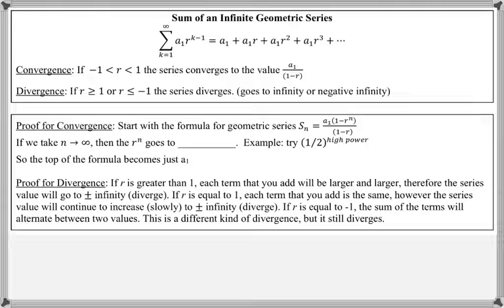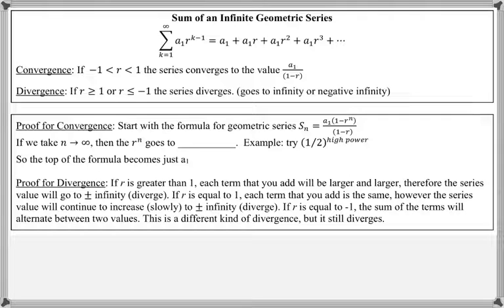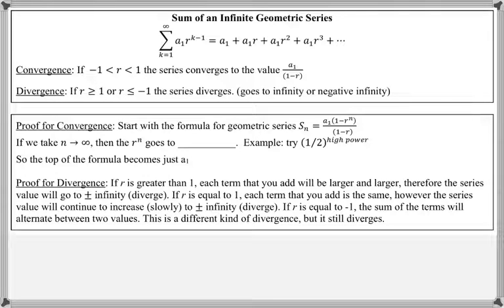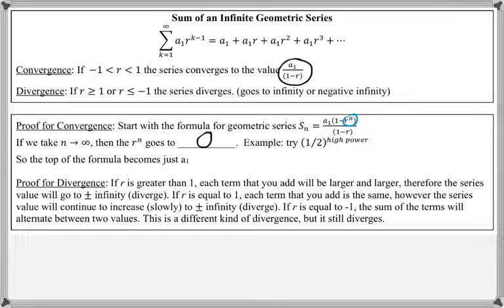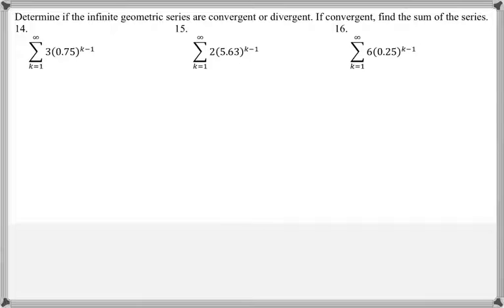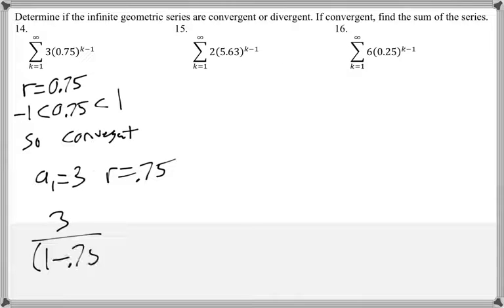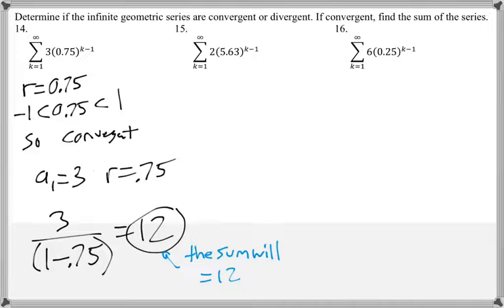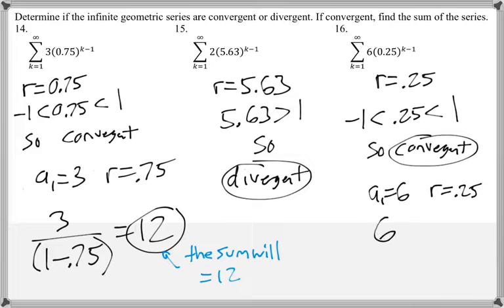Math 122 : 9.4 #14, #15, #16 (College Algebra Tutorial : Infinite Geometric Series)